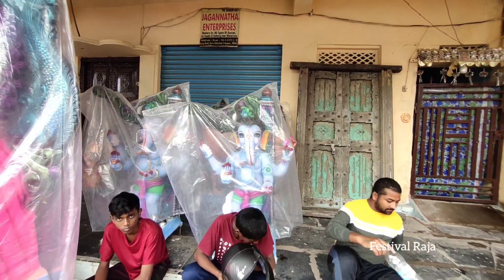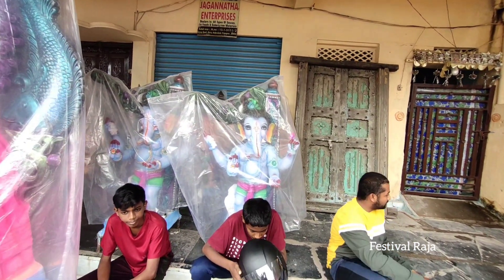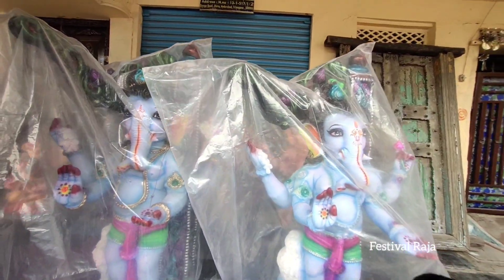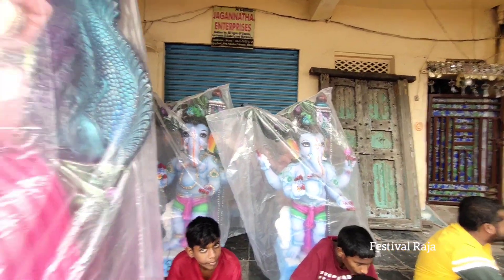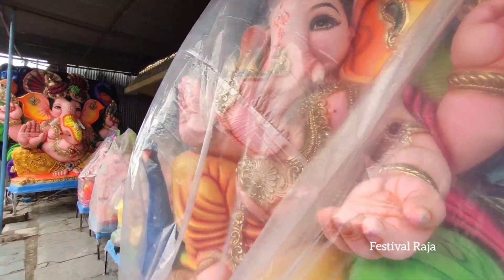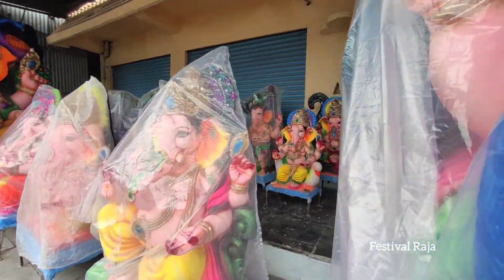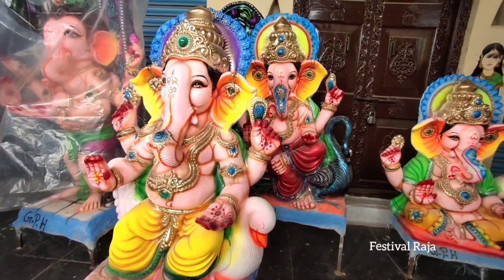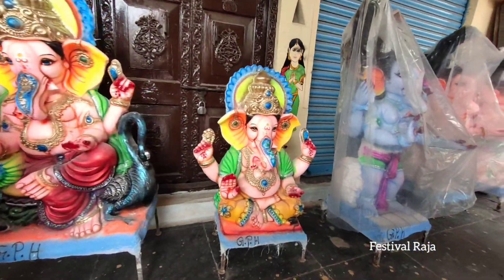bala Ganesh dhoolpet 2022 | Gulab Singh kalakar dhoolpet 9290075633 | dhoolpet Ganesh making video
dhoolpet Ganesh making video, dhoolpet Ganesh 2022,Ganesh dhoolpet, dhoolpet Ganesh , dhoolpet Ganesh idols, dhoolpet Ganesh making videos, dhoolpet Ganesh , dhoolpet Ganesh 2022